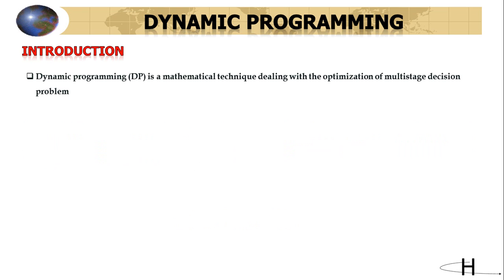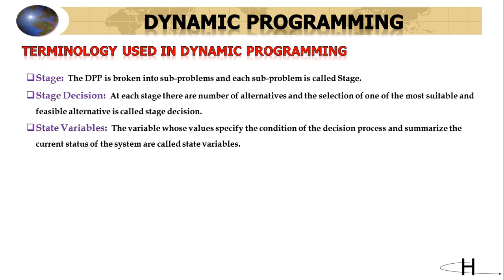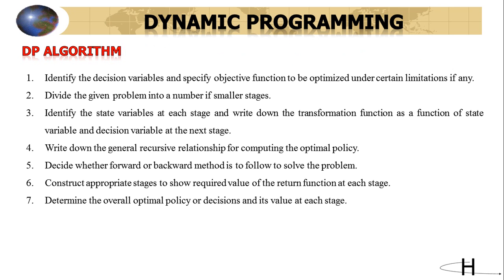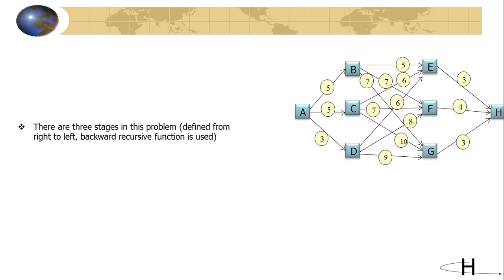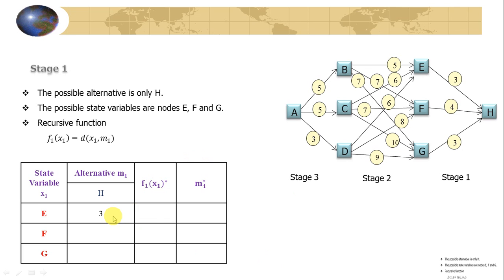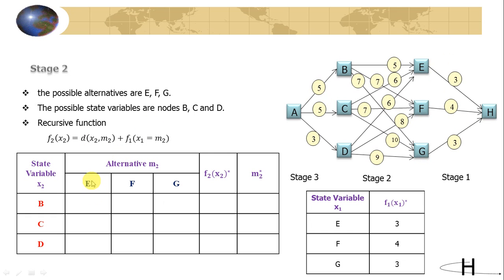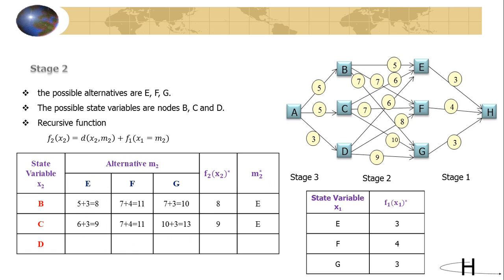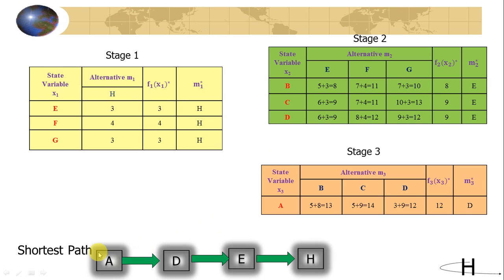Dynamic Programming Part-1 (Stage Coach Problem or Shortest Path Problem)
This video is about Stage coach problem or shortest path problem in Dynamic programming in Operations research.   In this video, I have solved one illustration problem on Stage Coach Problem in Dynamic programming in simplest way. I hope this will help you to get the subject knowledge at the end. Thank you and wish you all the best.